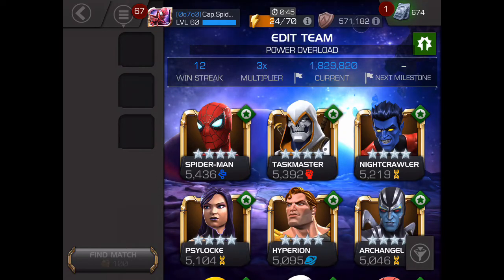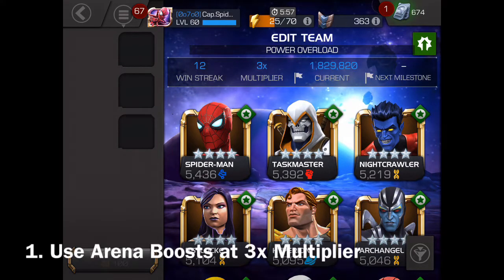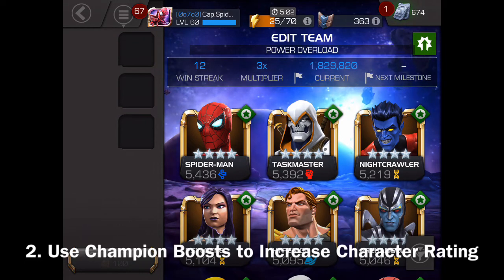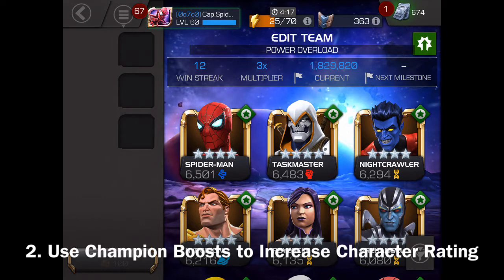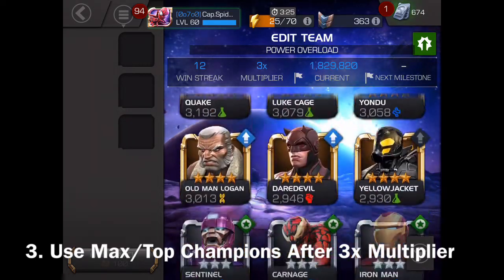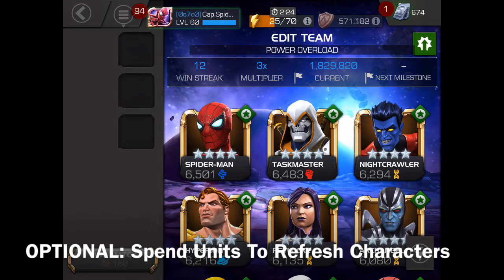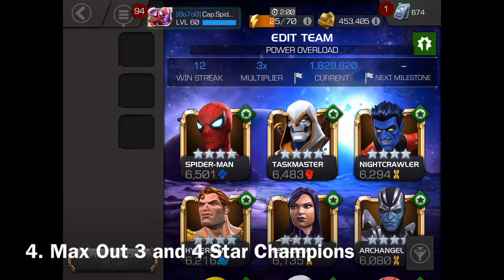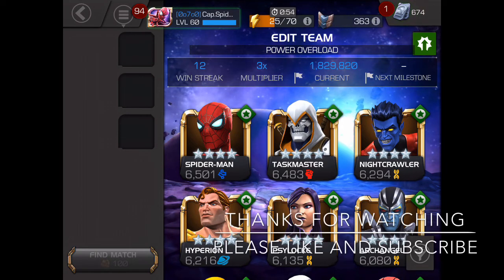5 Tips for Faster Arena Grinding MCOC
Use this tutorial to cut your Grinding time down.